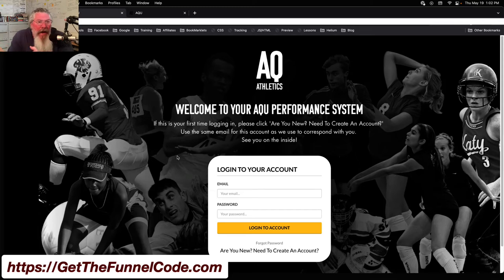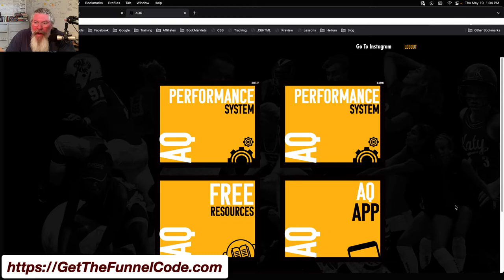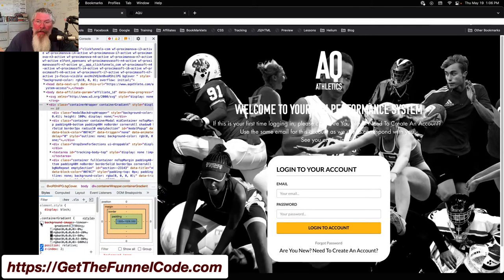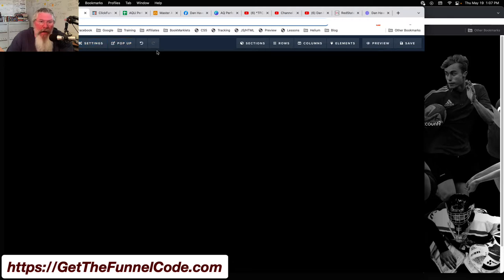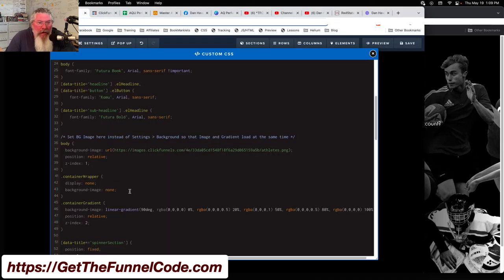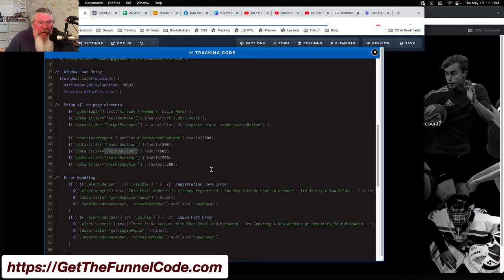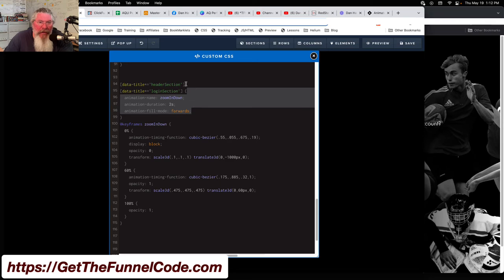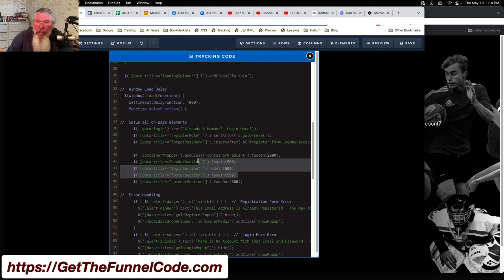Boost Your Membership Site’s Look with These CSS and Animation Hacks!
Welcome back! This is Dan Havey with CF Ninja Hacks, and today we’re diving into a membership access page we're building out for a program. The key feature here is a big, full-width image in the background, which darkens in the center with white text and a membership access element right there. Let’s reload the page and see what happens when someone visits for the first time. As you can see, the full-width image showcases kids participating in various sports. Then, the black center part and white text come up with a box at the bottom. Initially, we had an issue with the white text not working well over the background, so I added a linear gradient.

To break it down, in ClickFunnels, the background is set to pure black at the HTML level. The body element has the image, and the container wrapper has the gradient. The image itself is a transparent PNG, allowing the black background to shine through. The container wrapper also has an animation as it flies in. Inside the membership area, the background image appears grayed out, but it becomes more pronounced when you navigate through different sections.

Let's dive into the code. In ClickFunnels, we don’t set an image at the background level, only a background color, which is black. At the body level, we add the transparent PNG image. Moving to the container inner level, we apply the gradient. If we remove the gradient, the white text becomes difficult to read, hence its necessity. The gradient helps maintain readability without completely obscuring the background image. The CSS code for the body element ensures the image is always visible with a z-index of 1, and the gradient has a z-index of 2 to be closer to the viewer.

Now, let's look at how this is implemented in the CSS and JavaScript. For the body element, we set the image URL, make the position relative, and set the z-index. For the container wrapper, we initially display nothing and use JavaScript to show the gradient with a delay. This creates a smooth transition as the page loads. The tracking code adds a class to the container wrapper, which triggers the gradient fade-in over 2000 milliseconds, synchronizing with the other elements flying in.

Finally, the animation part. We use keyframes from animate.style for the header and login sections, making them zoom in and down. This animation, coupled with keyframes, makes the page dynamic and engaging. The rest of the effects, like the box blowing apart at the start of CF Ninja Hacks, are also done with keyframes, making it all seamlessly animated.

In summary, layering different images and effects in the HTML, body, and container inner elements, combined with a bit of JavaScript, can create a visually appealing and functional membership access page. Have a great day!